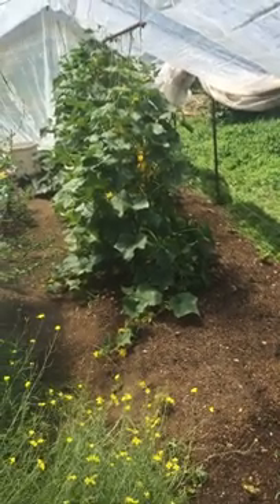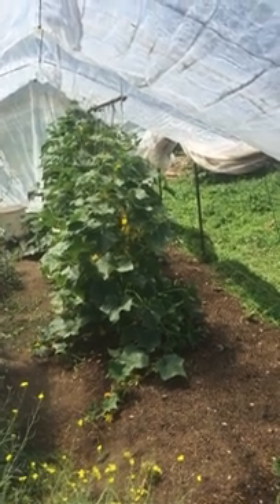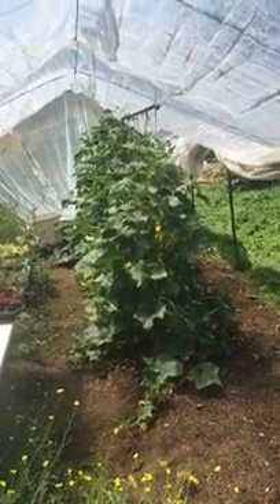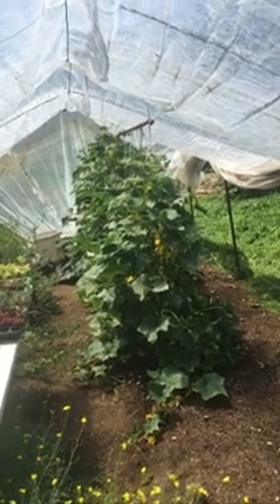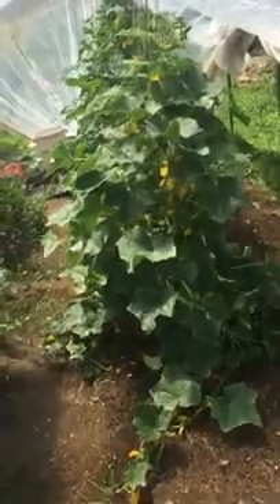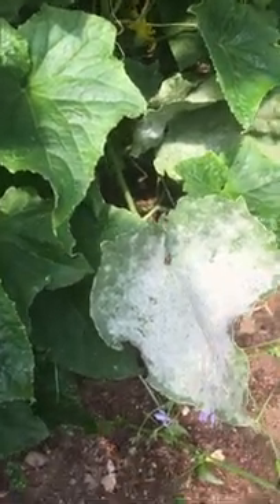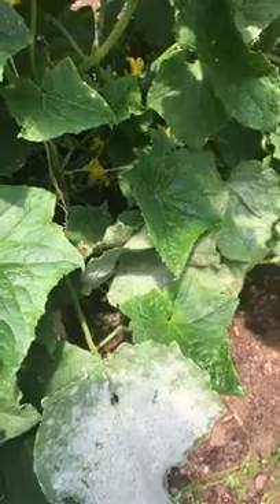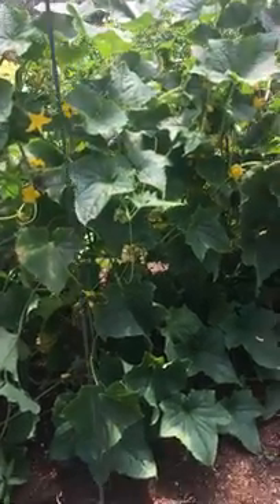Wood vinegar trial cucumbers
I've been conducting an informal trail in our research garden on about 24 cucumber plants, applying a foliar spray of wood vinegar (pyroligneous acid) weekly. Although I didn't set up a control for this experiment, the productivity of these cucumber plants has been significantly greater than in previous years without wood vinegar treatment.

More information about biochar, wood vinegar and our innovative horizontal bed pyrolysis technology is available